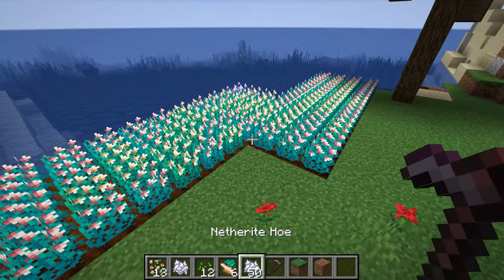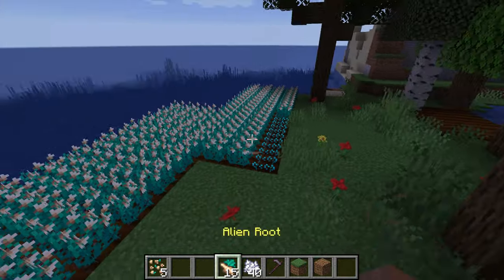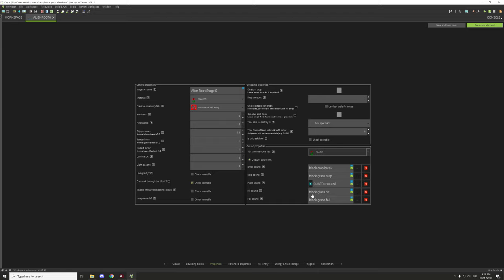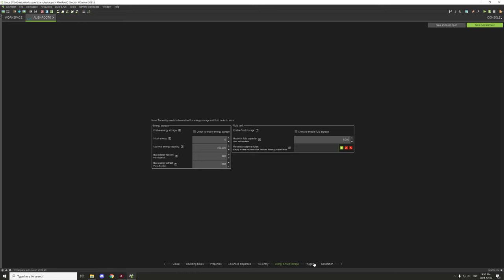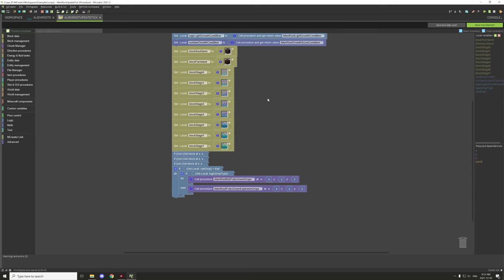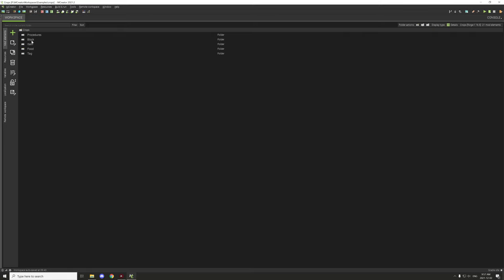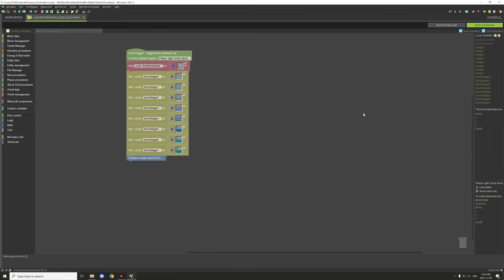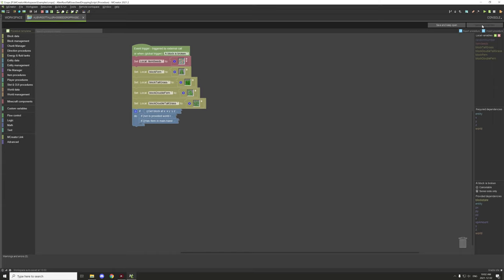MCREATOR TUTORIAL: Custom Crops | 2021.2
This tutorial will cover one of my older tutorials on making custom crops, its since been outdated and needed to be updated, so we will be taking a look at the new script today, I have the system set up to make it easy to copy the script in, if your using it on 2021.2 the same version I made it for make sure to add the local variables before you import the procedure or they will not load properly when you import them, 2021.3 should not have this problem though.

► DOWNLOADS
You can get the project procedures, workspace and resources below.
The project files is part of version 1.1.0.

►TUTORIAL REQUESTS
Got a tutorial suggestion? Share it with me on GitHub and it may be made in the future!